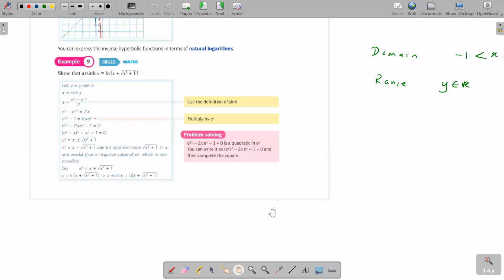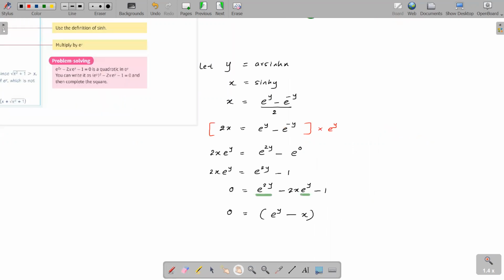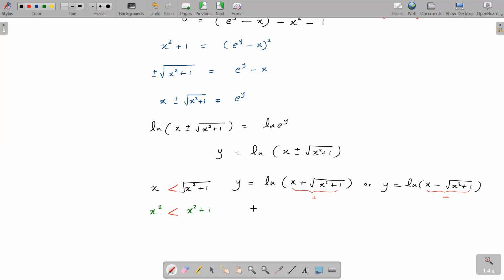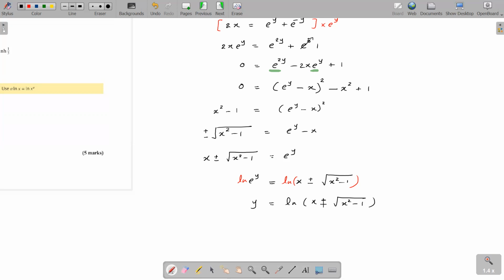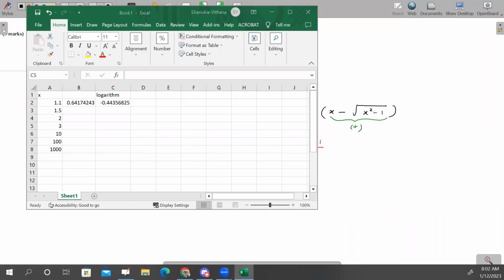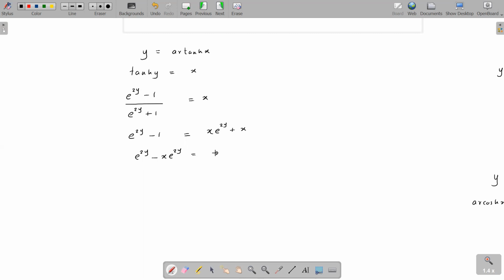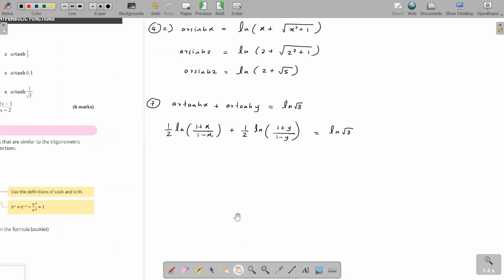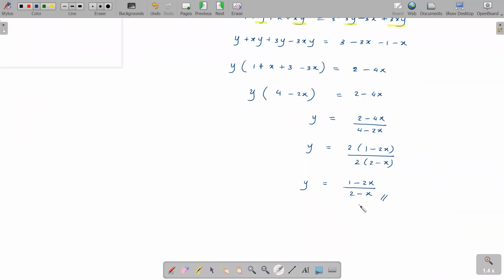F3 - CH1 - Hyperbolic Functions - Ex 1C continued